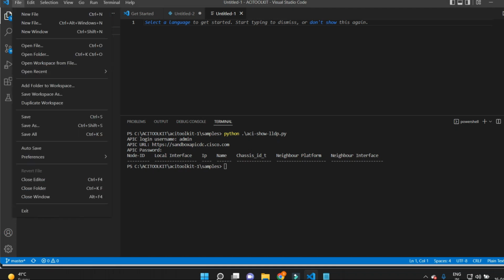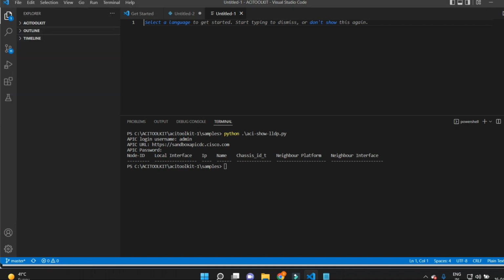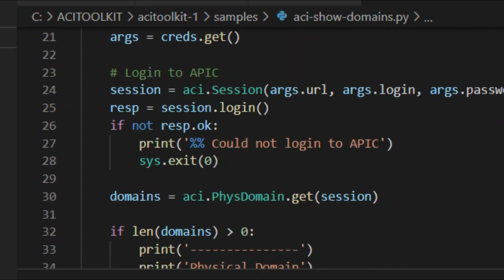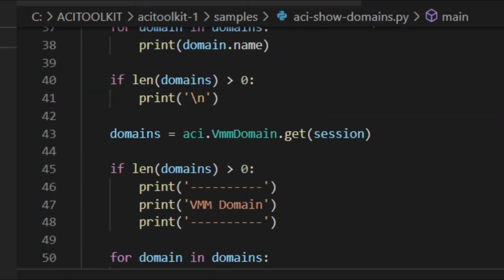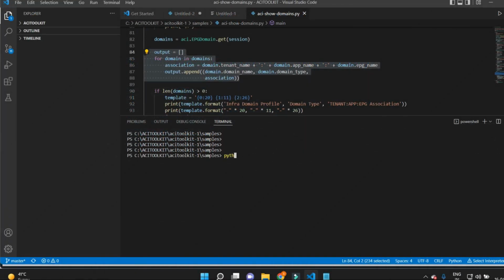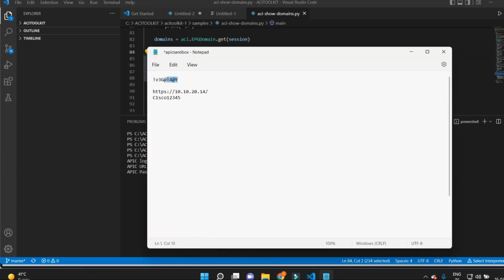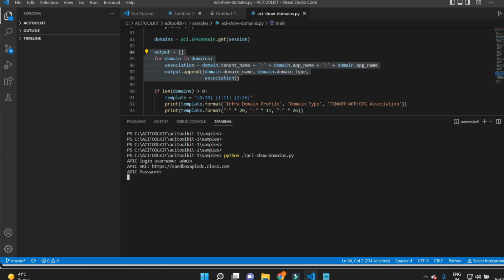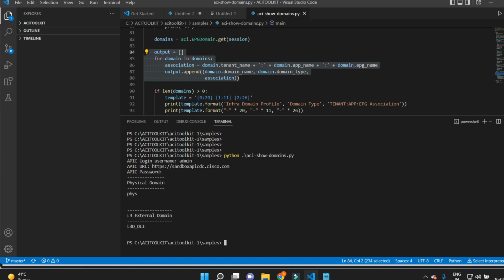Domain in Cisco ACI | How to check physical and virtual domain in ACI Using Python